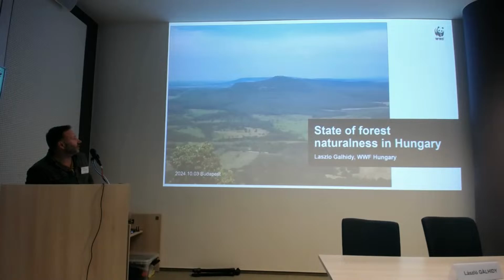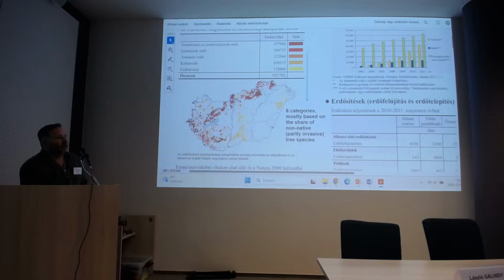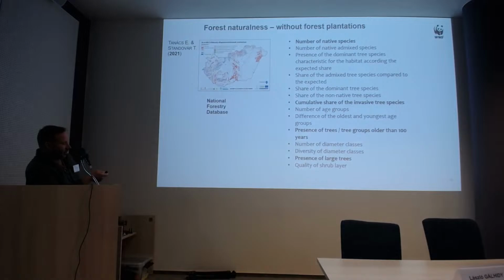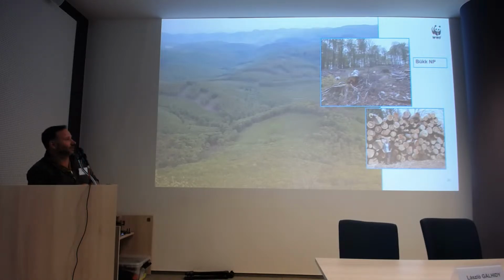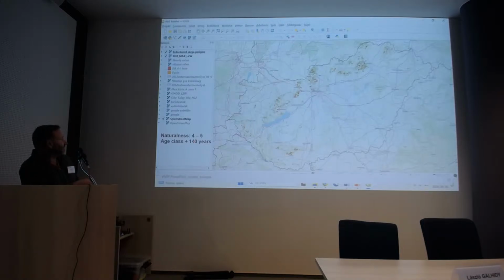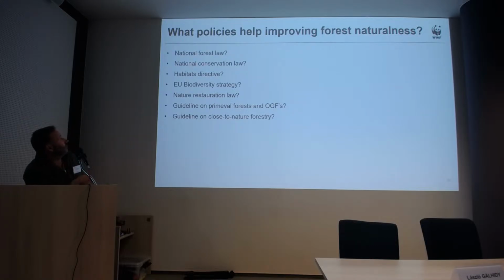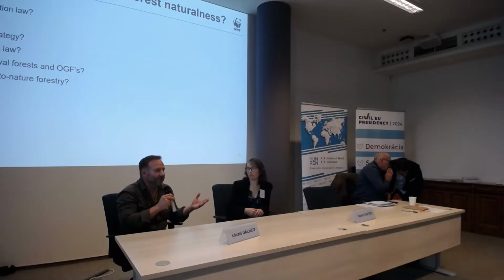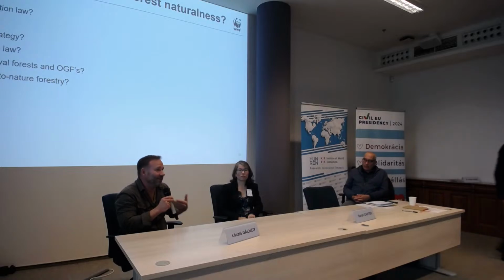Improving forest policies - THE FUTURE OF EUROPE’S FOREST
Roundtable _ 1